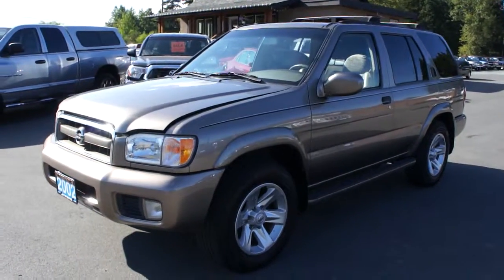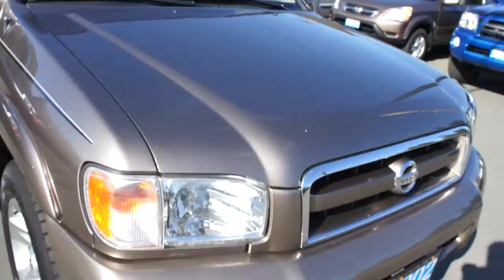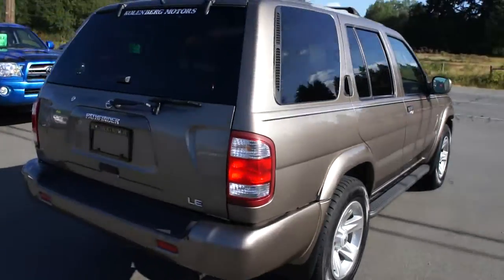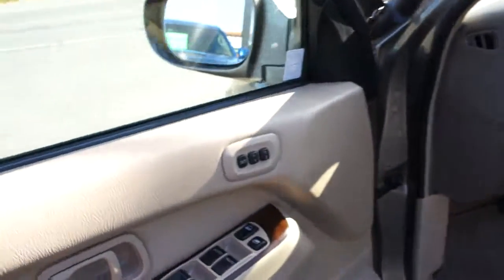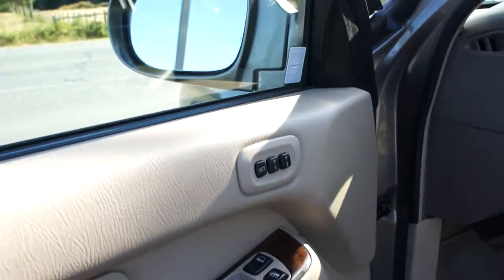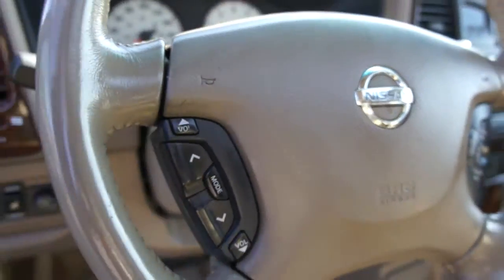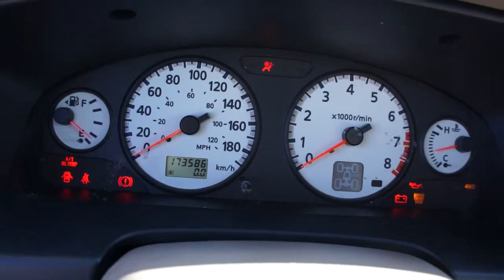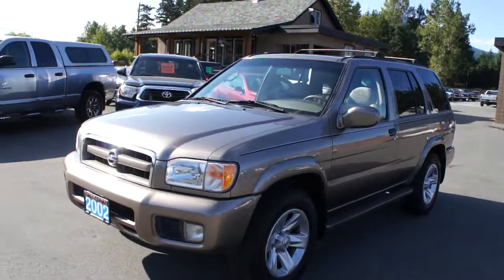2002 NISSAN PATHFINDER AT KOLENBERG MOTORS LTD